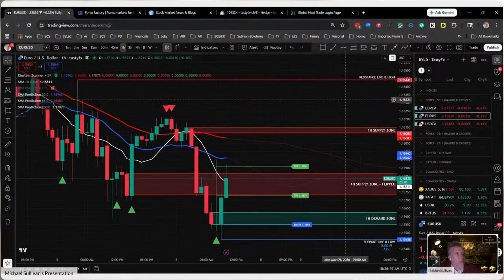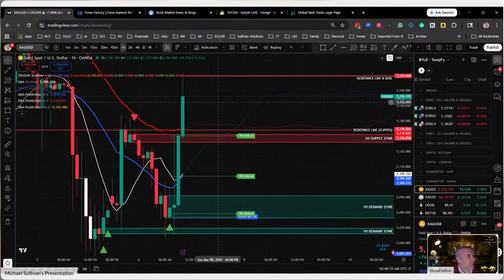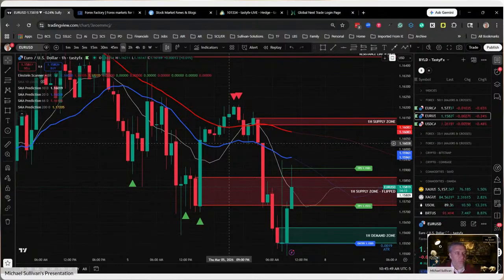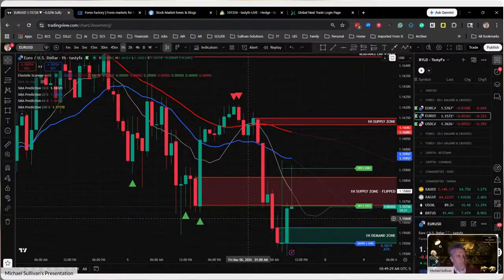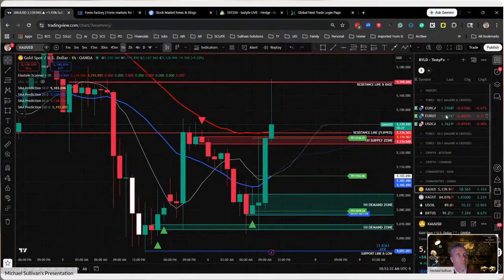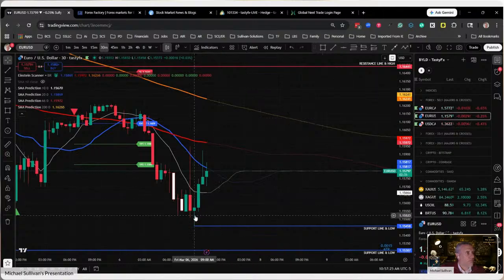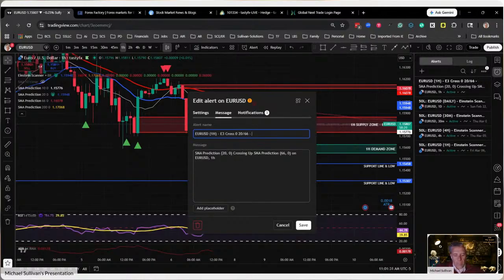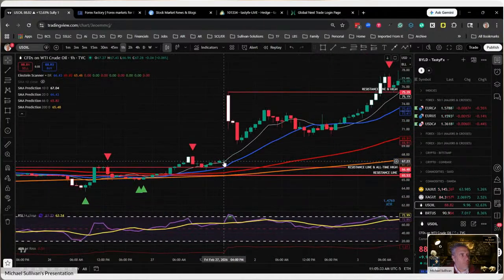Quarter To a Million - LIVE STREAM - 3/6/2026